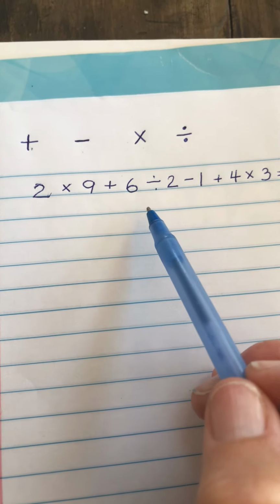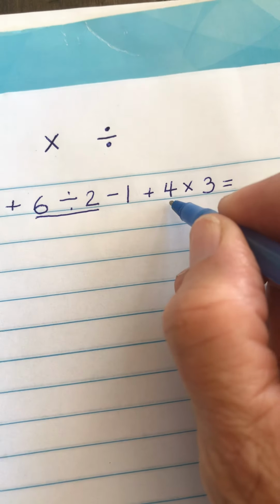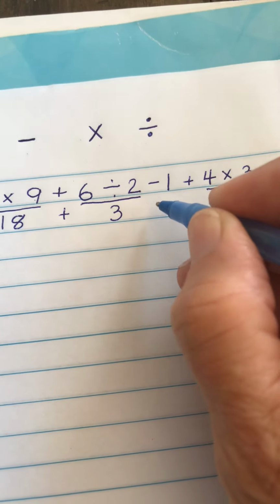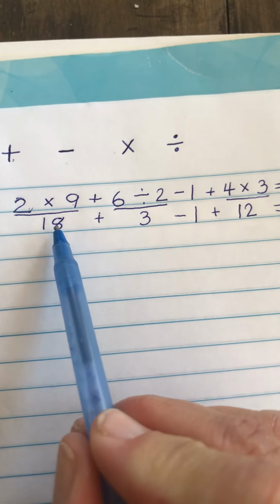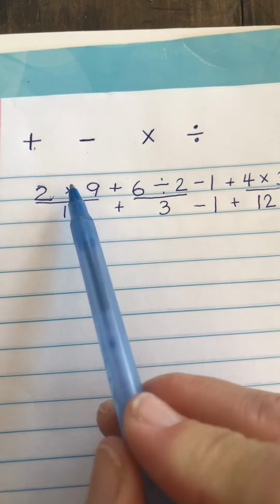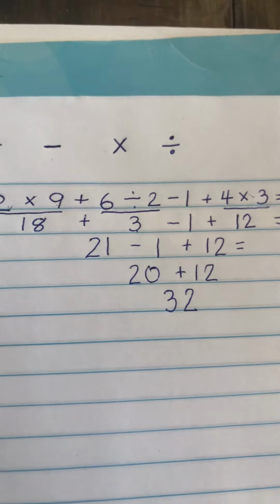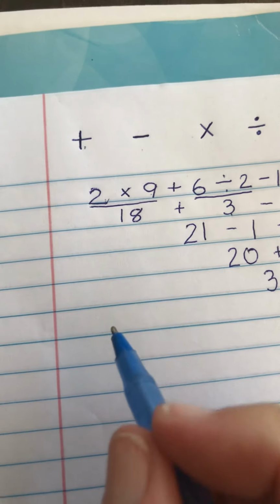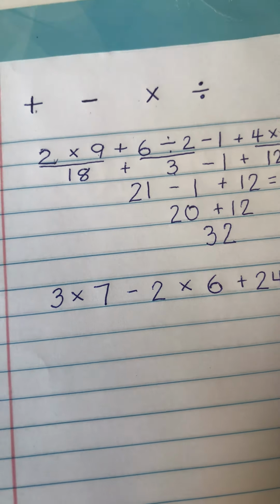Simplifying Expressions with Addition, Subtraction, Multiplication, and Division